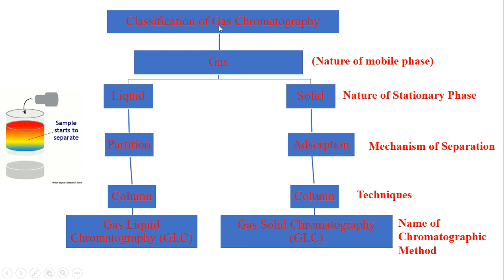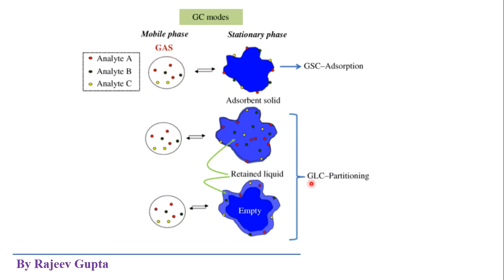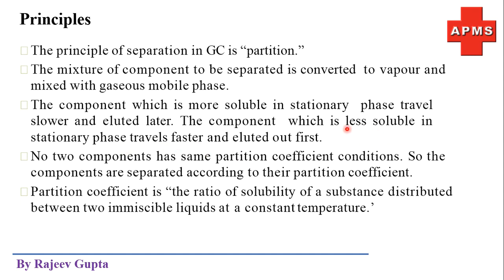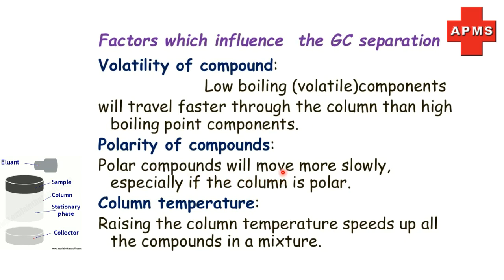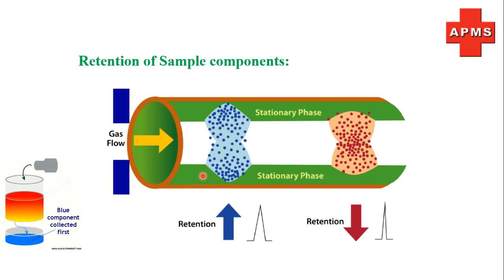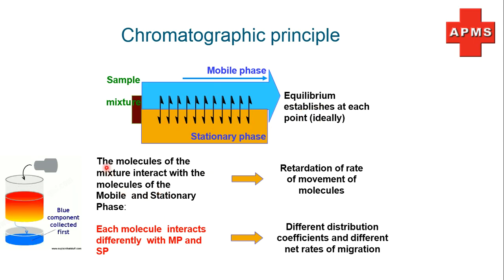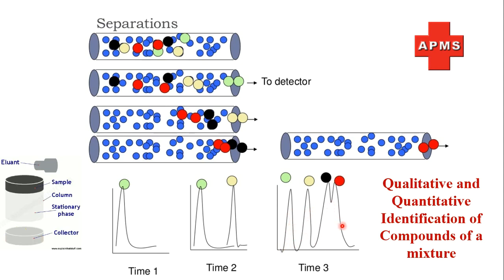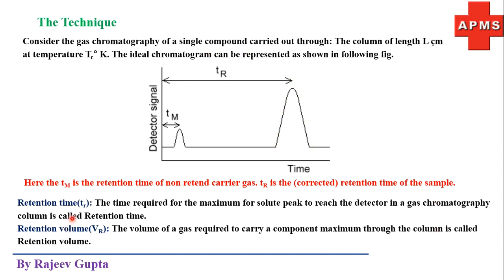#3 Technique of Gas Liquid Chromatography BSc Chemistry SEM 5 By Rajeev Gupta